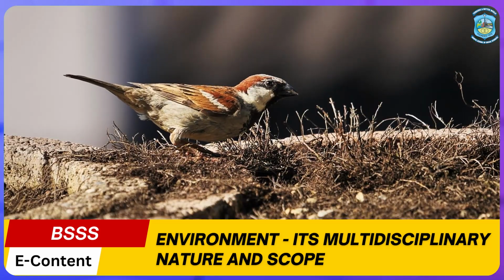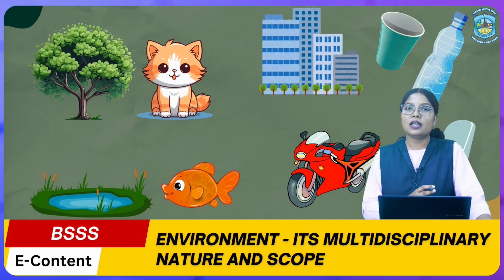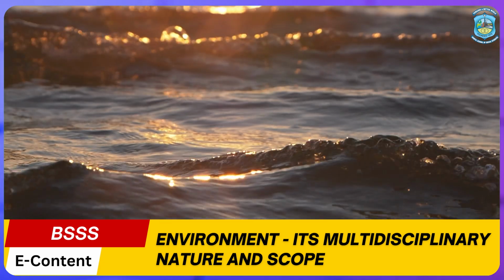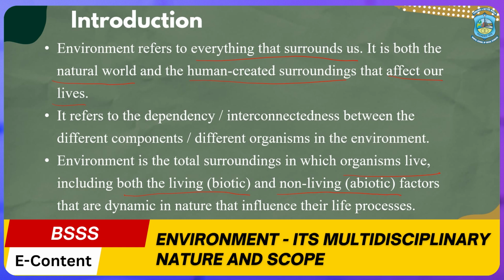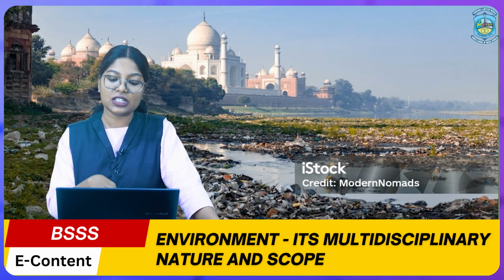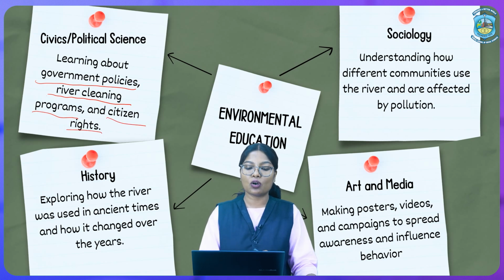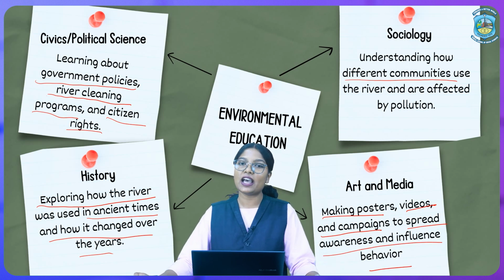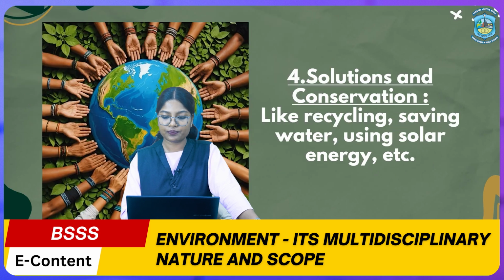Environment: Multidisciplinary Nature, Scope & Education | Sustainable Development & Solutions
🌍 Learn the Multidisciplinary Nature and Scope of Environment in this informative video designed for students and environmental enthusiasts.
Explore how environmental education shapes our understanding of nature, human interaction with the environment, major ecological problems, sustainable solutions, environmental laws, and the importance of public awareness.

🔹 Topics Covered:

Introduction to Environment

Multidisciplinary Nature of Environmental Studies

Scope of Environmental Education

Human-Environment Interaction

Environmental Problems & Solutions

Environmental Laws & Policies

Sustainable Development

Importance of Public Awareness

This video is perfect for academic reference, UPSC, UGC NET, and environmental science studies.